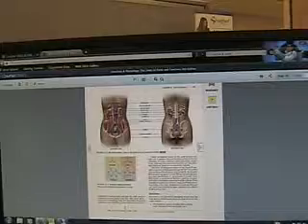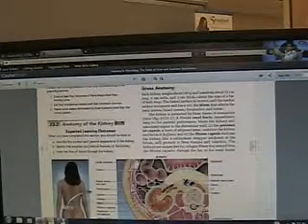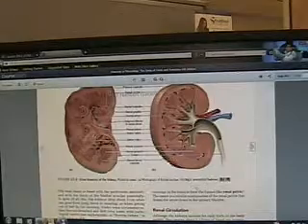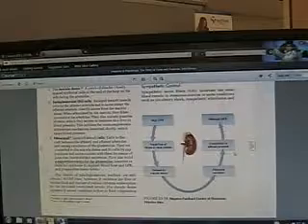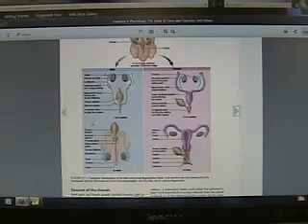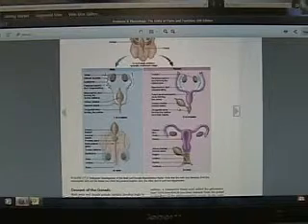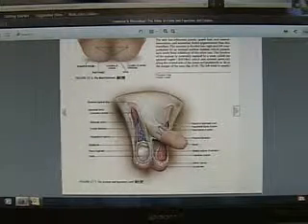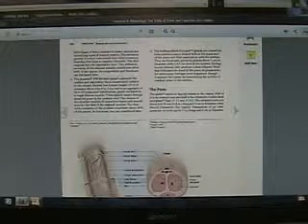MED110 Urinary Lecture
Urinary Lecture with Male Reproduction attached.  Kindly ignore the extra part of the video.